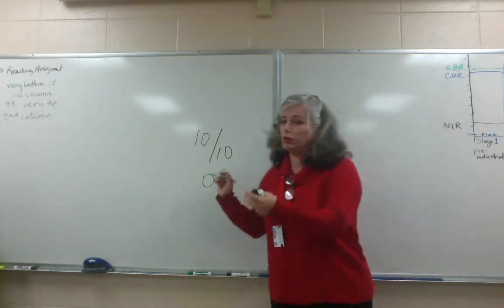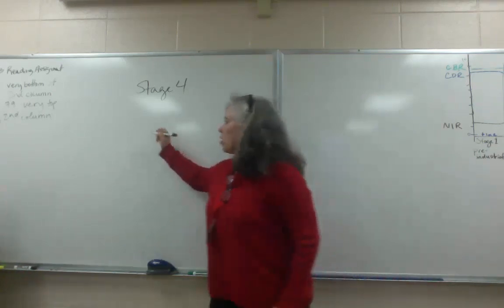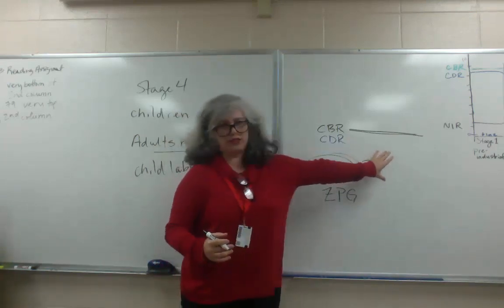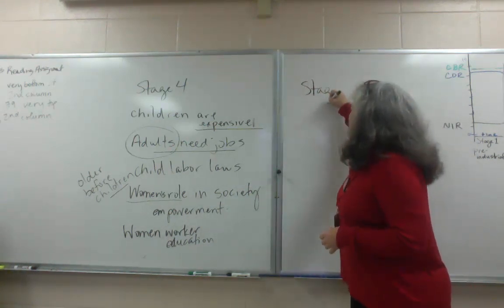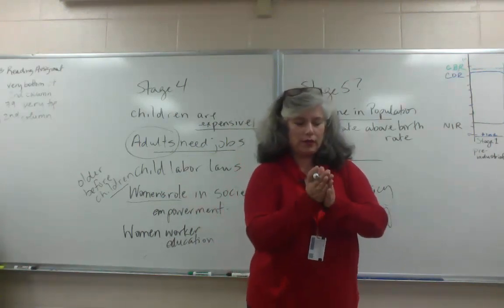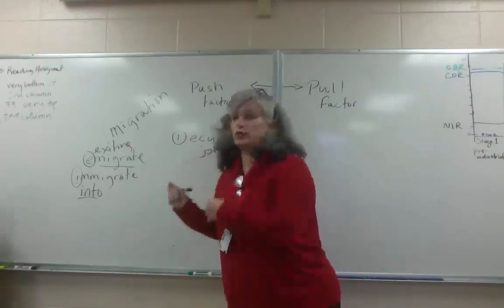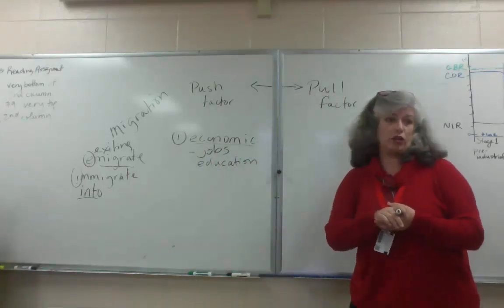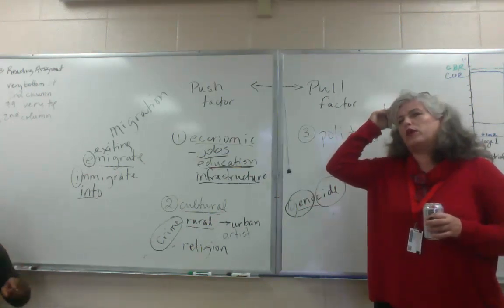week 4 lesson 1 geography